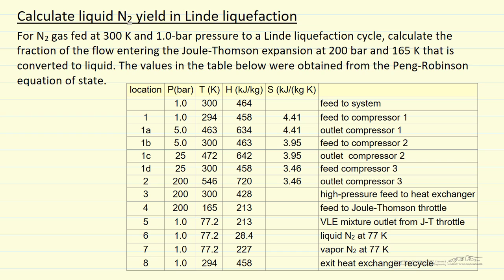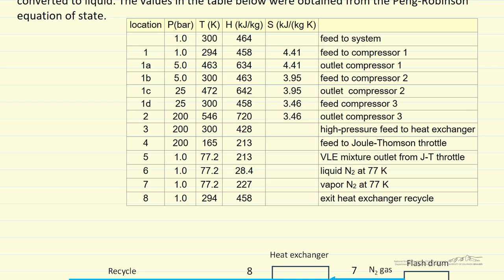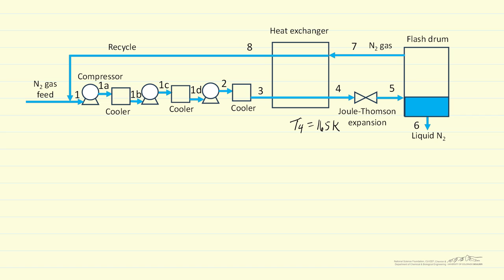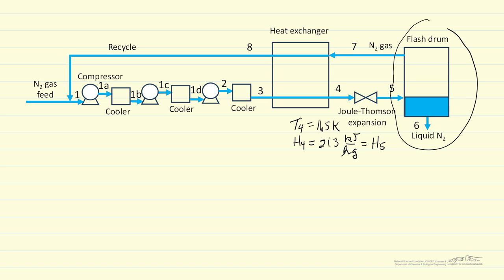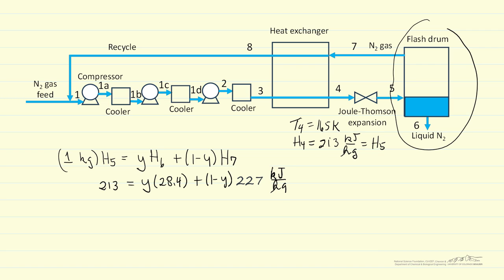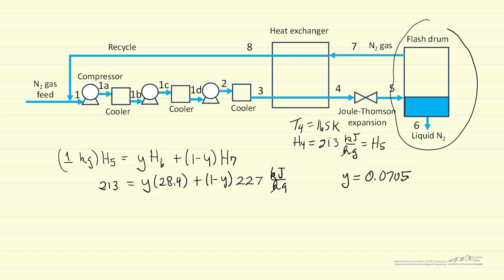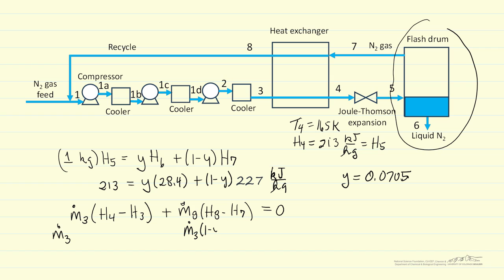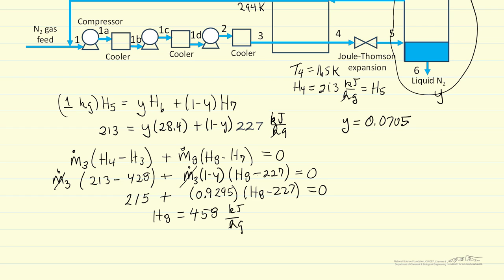Calculate Liquid N2 Yield in Linde Liquefaction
Organized by textbook Shows the Linde liquefaction cycle on pressure-enthalpy and temperature-entropy diagrams. See other screencasts on Linde liquefaction: Description of Linde Liquefaction Cycle Linde Liquefaction Cycle on P-H and T-S Diagrams and Calculate Compressor Work Required to Form 1 kg Liquid N2 in Linde Liquefaction